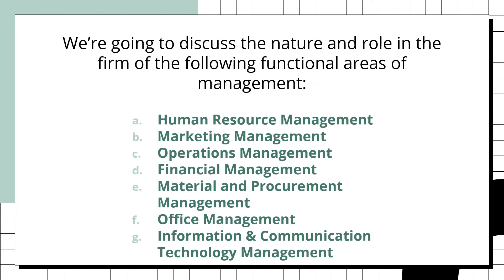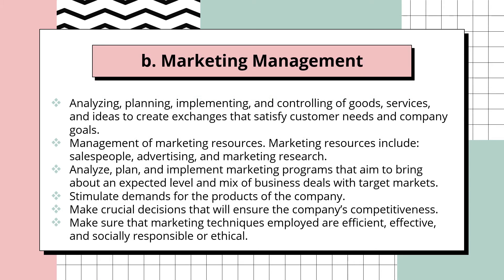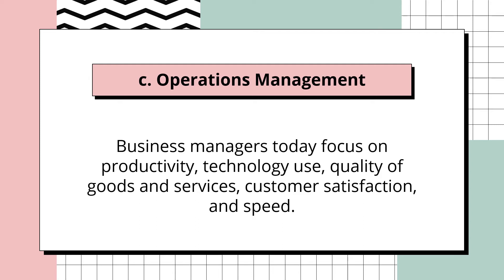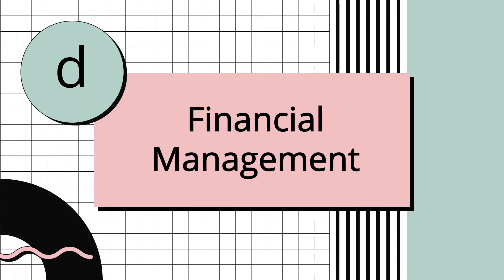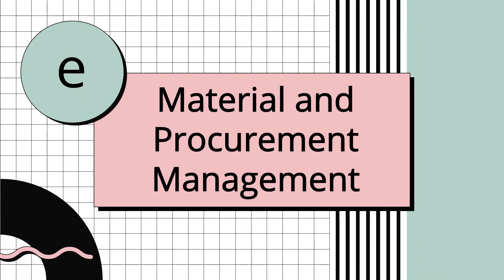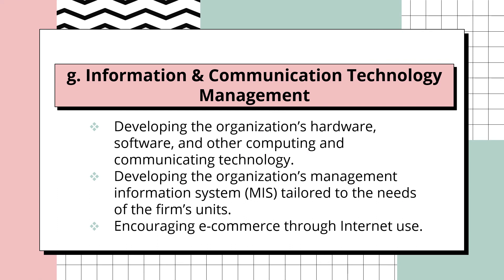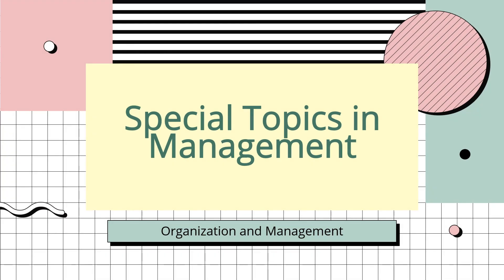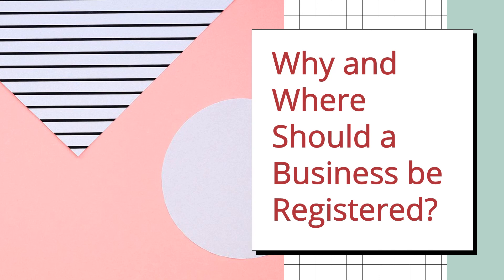ABM OrgMan - Chap 8: Introduction to different functional areas in management | Special Topics